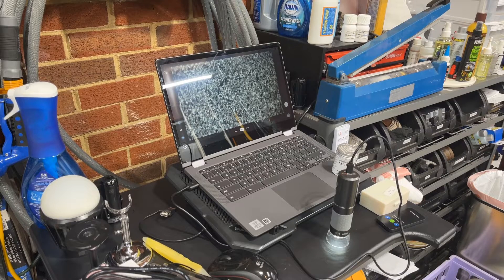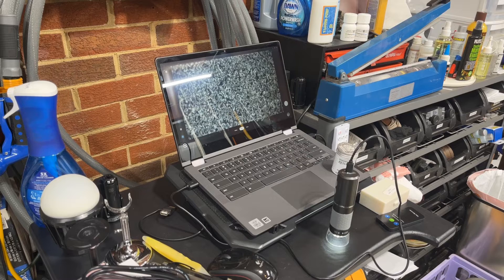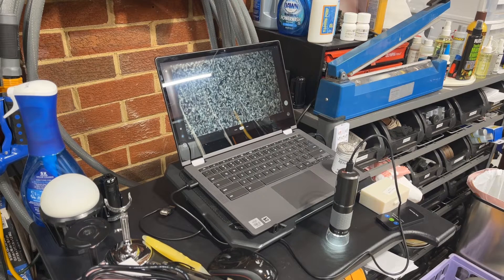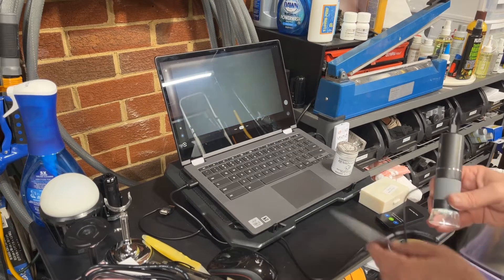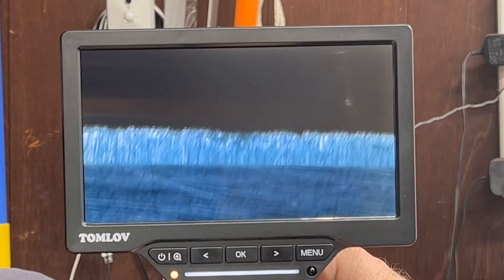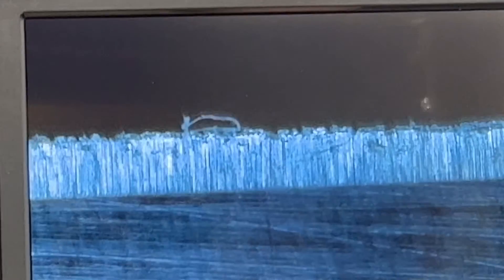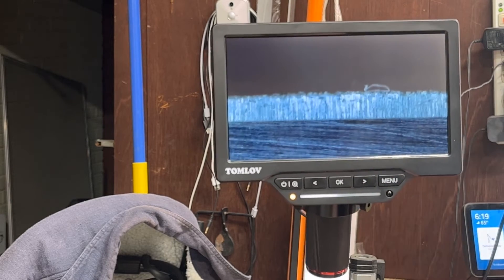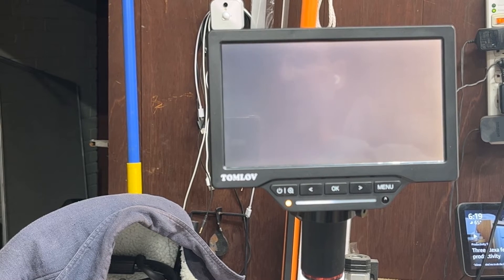Two new Digital Microscopes one under. $50 one $159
Made some phone calls to some Digital Microscope companies and spoke to an engineer who started the first USA made digital scope. The links for the ones I purchased are below.

Tomlov Microscope with Sony Chip

TOMLOV Microscope Arm Bracket

Cainda HD 400K